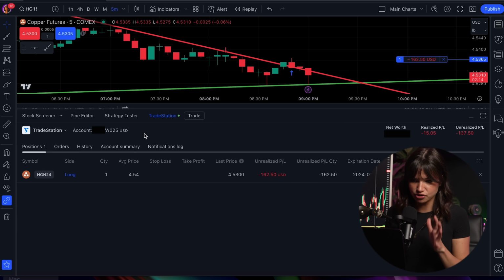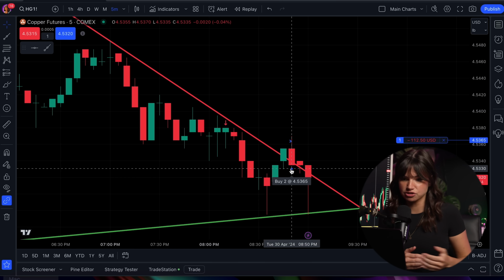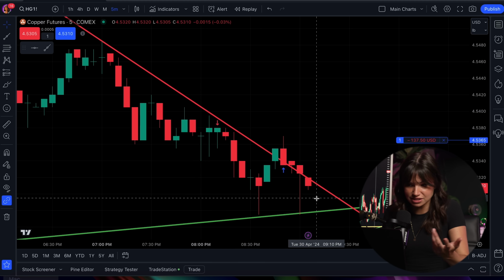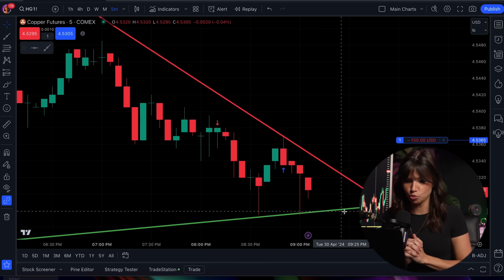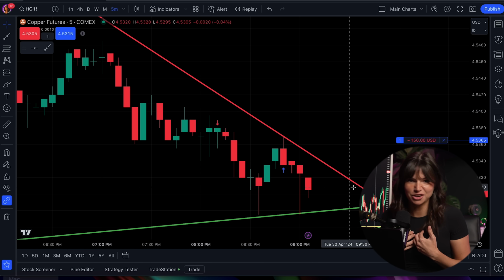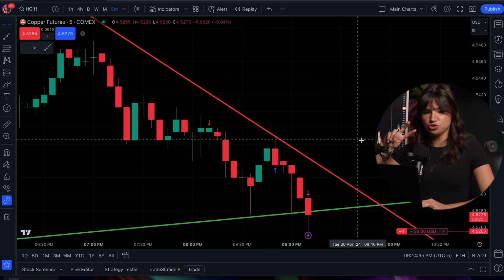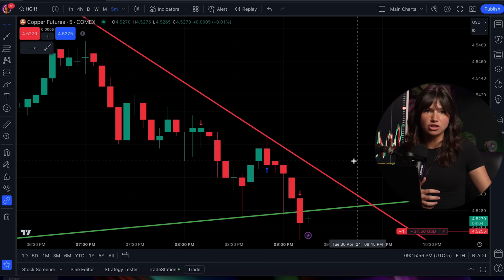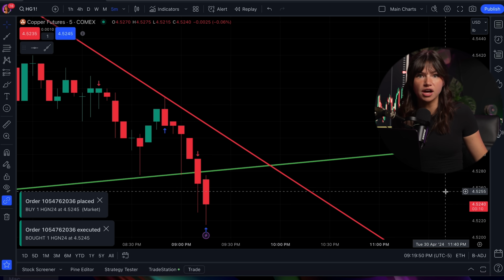I Tried Day Trading The 5 Minute Time Frame (Futures Trading)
Are you guys ready for some trading content??

We’re back live trading, PART 2!

Once again, I’m giving you a real live look at how I trade in the 5-minute time frame and breaking it down for you every step of the way.

LIVE account. REAL money.

I love doing these live trades for you guys, so drop a comment and let me know if you want to see more!